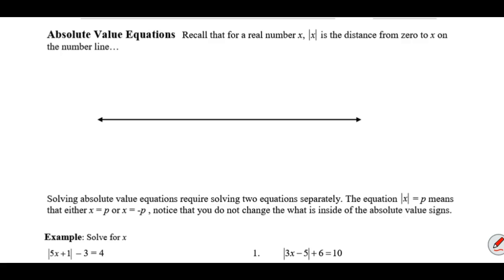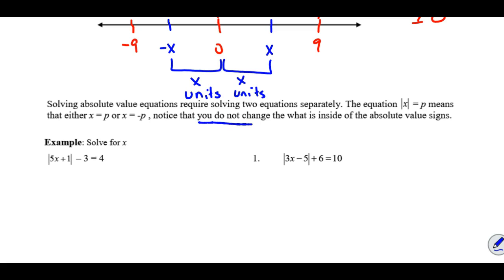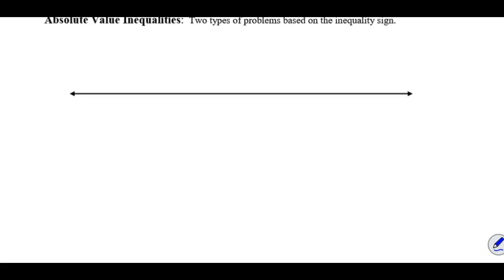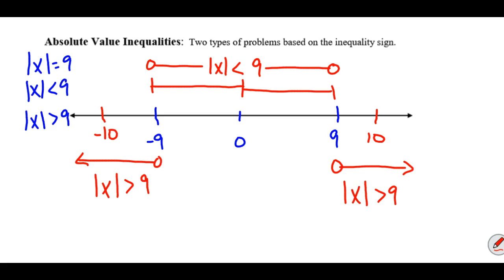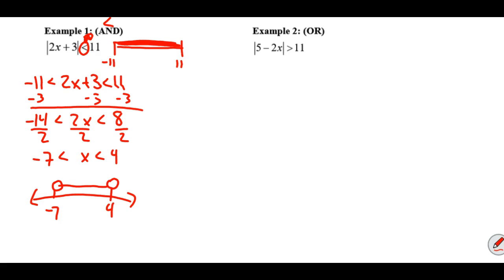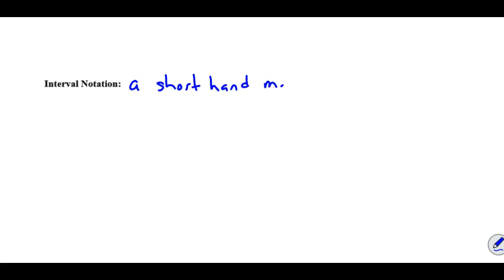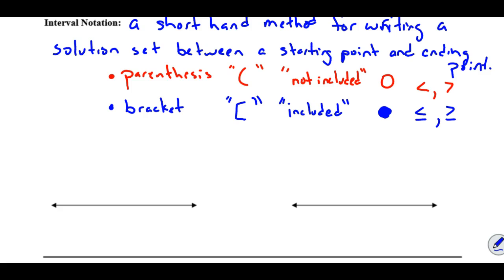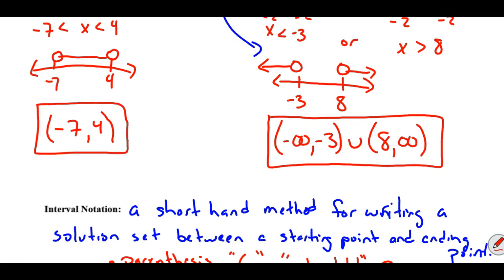Algebra 2 Unit 1 Lesson 1: Absolute Value Equations and Ineq